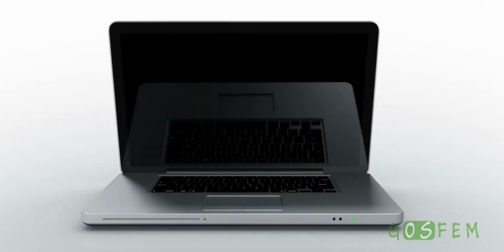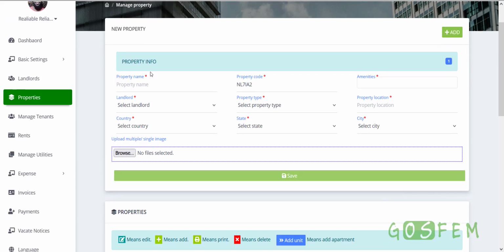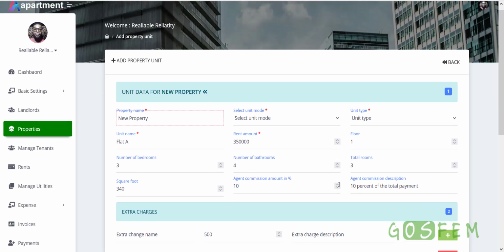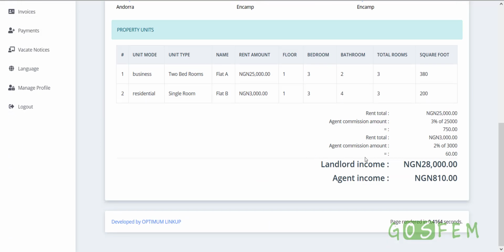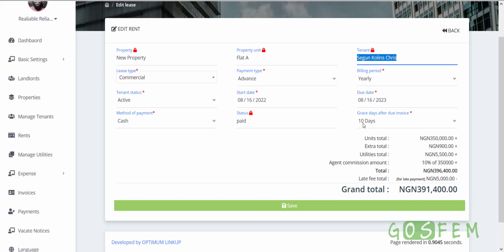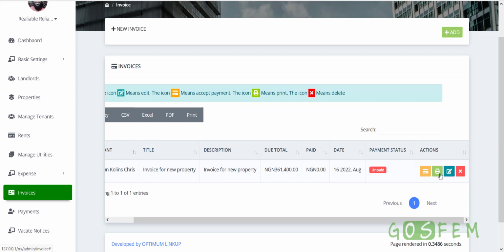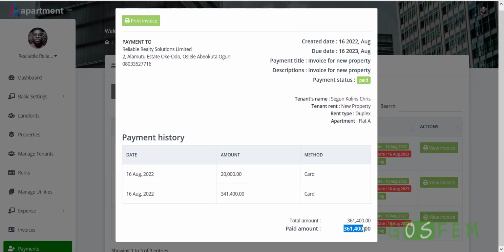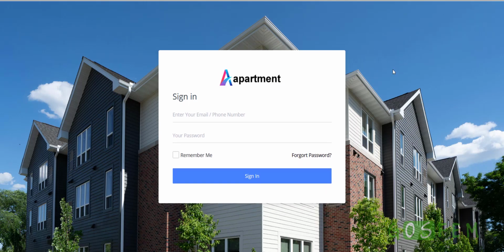Apartment Management Software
PHP Apartment Management System is property management software developed with love using the latest web technologies. You can use it to manage your property or apartment rents, tenants, generate invoices. Your tenants and landlord can login to see their lease statements and invoices.It is also a software system intended for use by an agent, managing rental properties on behalf of different landlords. With this software, the agent can register landlords, tenants, properties and capture tenant’s data.Each property is managed to contain units, which can be assigned to a tenant as a lease. Invoices are generated as per rents terms. Payments can be made and assigned to these invoices.

Admin/Agent:
- Will add landlords and their properties
- Can register tenants- Can create leases/ rents
- Can add payments- Can see reports
- Can create user roles and assign to different users.
- Manage language translation
- Manage property type
- Manage Utilities- Manage Amenities
- Manage expenses- Lease settings
- Tenant settings
- Payment method

Landlord:
- Login to see how performance of their properties-
- Check pending invoice of tenants
- Check Invoice or payment history of tenants
- Check vacate notice given to his/her tenants
- Check full properties details
- Chat with the admin/agent
- Read announcement

Tenant:
- Login to see their lease account balances
- View payment history
- View pending invoices
- Check vacate notice
- Open support ticket/complaints
- Read announcement

FULL FEATURES
- Built for apartment, useful for any building management
- Three steps dashboard:  Admin, Tenant, and Landlord.
- Multilingual:  Admin can create multiple language file and upload file from admin panel.
- Admin can manage full apartment.
- Employee can check salary, manage complain with reports.
- Tenant can check rent statement, manage complain with reports.
- Landlord can manage his/her apartment with reports.
- Fully responsive- Suitable for all platforms
- Extremely flexible interface
- Admin can manage rent due and paid invoice.
- Whole apartment management system at your fingertips
- Smooth operation, user friendly interface, full of functionality and compatible features- Expandable, customizable and fully supported by us!
- Clear dummy data action.
- Auto generate an invoice for tenant during lease assignment
- Auto change properties to occupied or available when rent is due
- Auto calculate all units amount
- Auto check properties status and rent expiration for tenant
- Auto calculate late fees
- Auto calculate late and other charges during rent assignment
- Email notification readily available with beautiful template
- Announcement from admin to landlords and tenants
- Simple and easy to use and customise

This is a pretest edition. We are converting to a SASS soon and it will be hosted on a cloud server where it will be use free without any hidden charges.